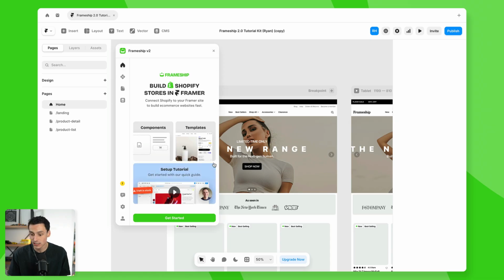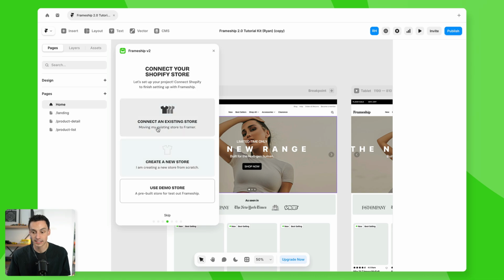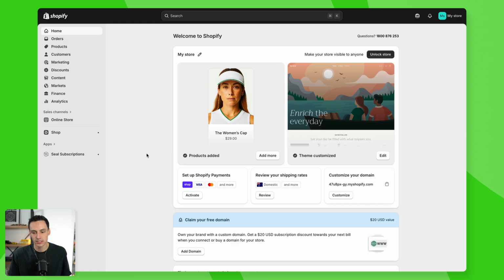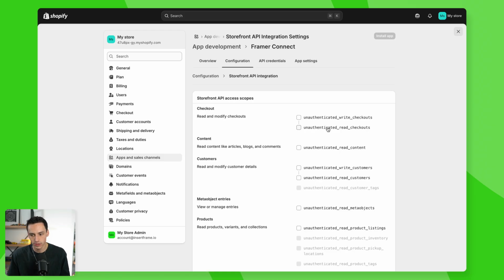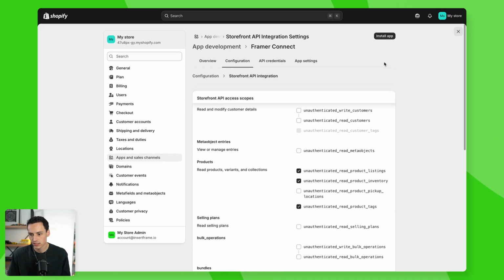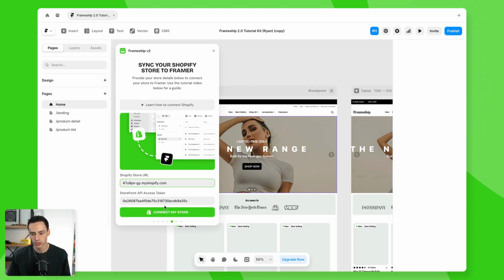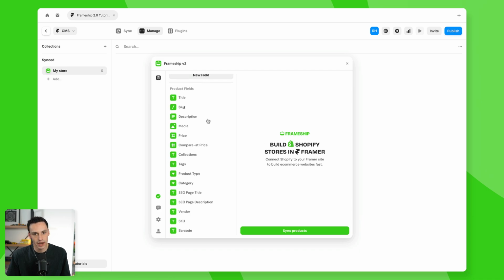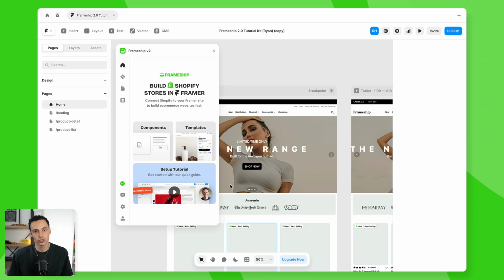How to Connect Shopify to Framer (tutorial)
Learn how to connect your Shopify store to the Framer CMS using Frameship, so you can finally build fully functional, Shopify-powered e-commerce sites directly inside Framer.

Perfect for designers, developers, and marketers who want full creative control over their store without compromising on design.

⏱️ Timestamps:
0:02 Why You Need Shopify & Framer
0:25 Starting the Frameship onboarding
0:47 Template vs. Start From Scratch
1:04 Connecting an existing Shopify store
1:20 Creating a Shopify legacy app
1:38 Required Storefront API scopes
2:01 Installing the app + generating API token
2:12 Adding your Store URL + API token to Frameship
2:31 Connecting the store
2:34 Syncing Shopify data into the Framer CMS
2:52 Creating your synced CMS collection
3:05 Importing products + custom fields
3:18 How syncing works after updates
3:22 Final recap + next steps with Frameship